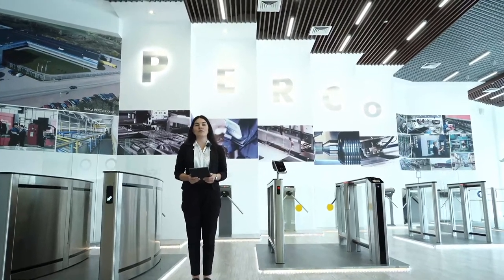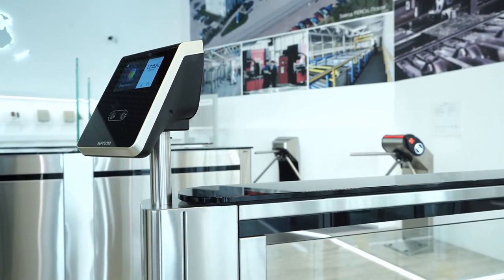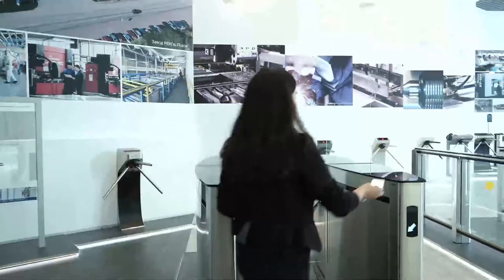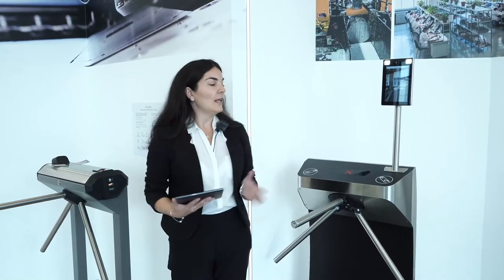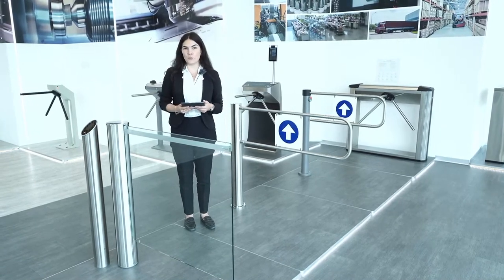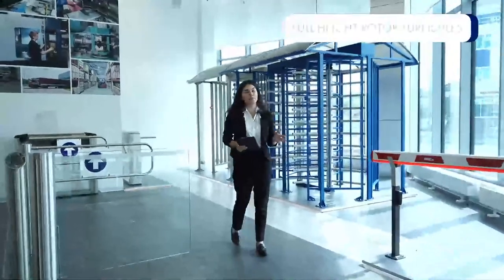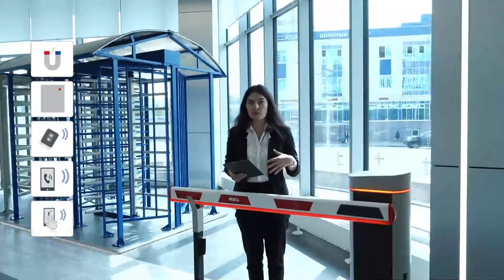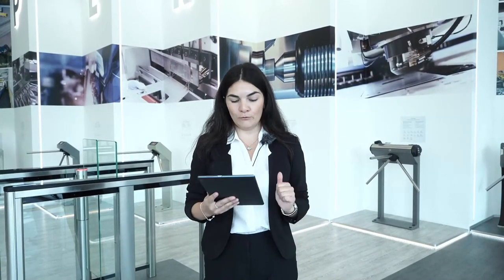PERCo live products overview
Live products overview from PERCo showroom.
Video includes a presentation of PERCo product groups and models variety, including new and upcoming products. Moreover, some of the key functions of PERCo equipment are demonstrated in operation.

0:00 - 24:22 - Waiting screen
24:25 - Intro
24:52 - Speed gates (incl. NEW compact model)
29:38 - Compact tripod turnstiles (incl. NEW motorized model for extra equipment integration)
32:42 - IP-Stiles (incl. NEW models with built in fingerprint or barcode scanners)
34:16 - Swing gates
35:14 - Box tripod turnstiles (incl. pyrometer)
36:57 - Full height rotor turnstiles
38:50 - First PERCo boom barrier
40:56 - Q&A session